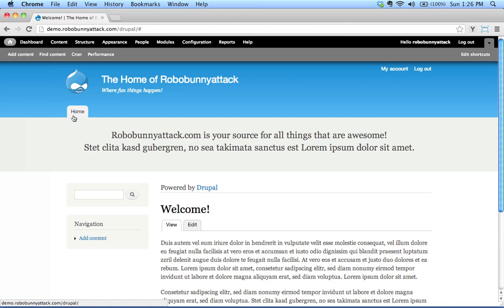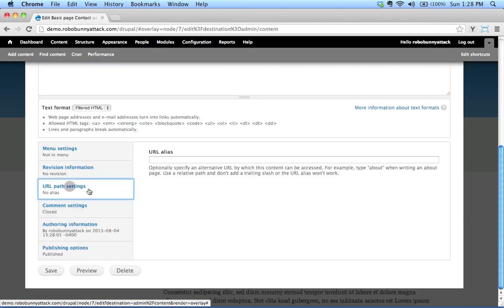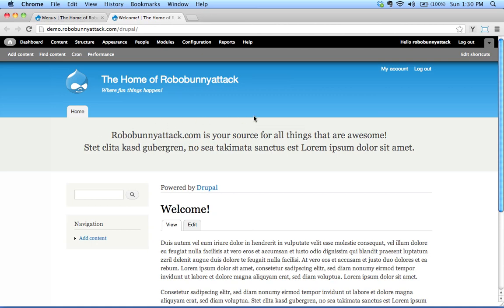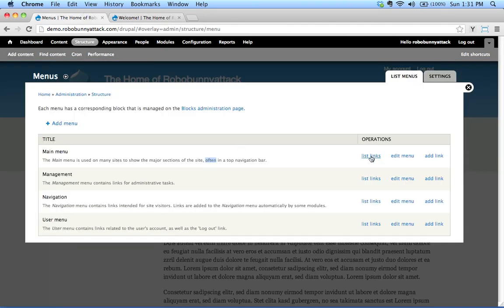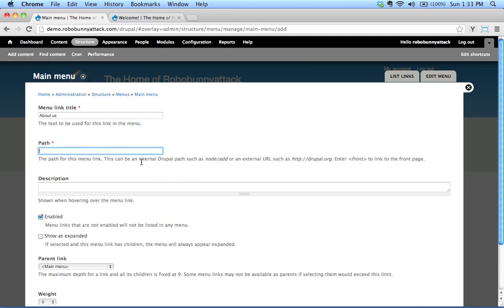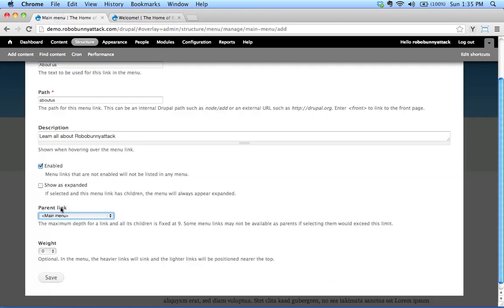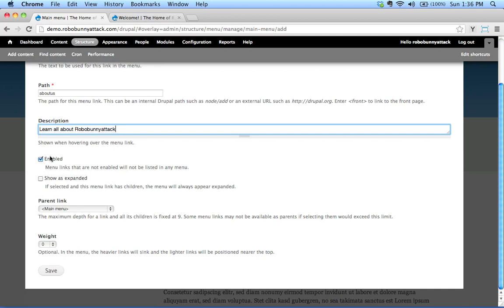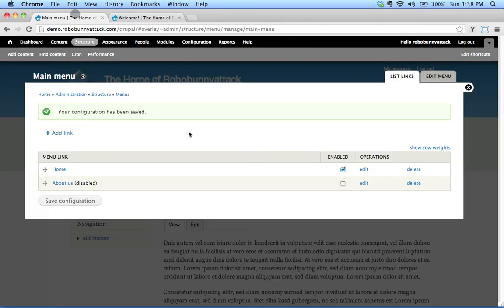How do I build menus on my Drupal site?